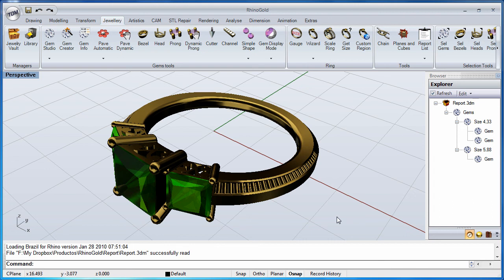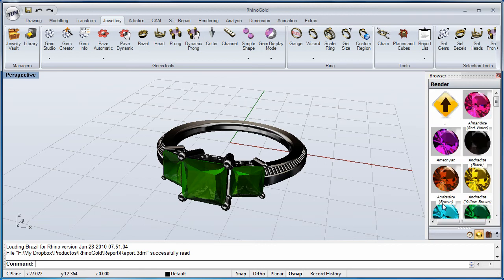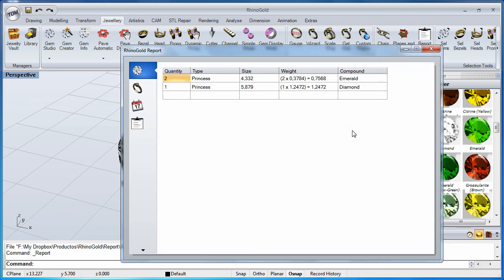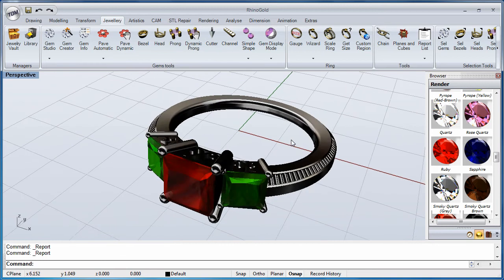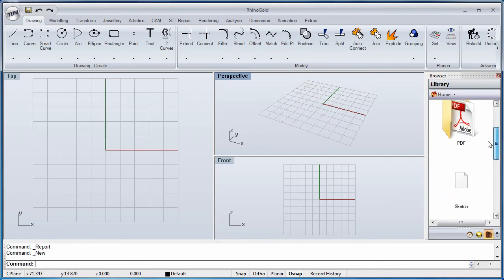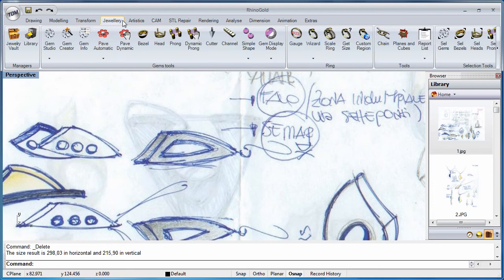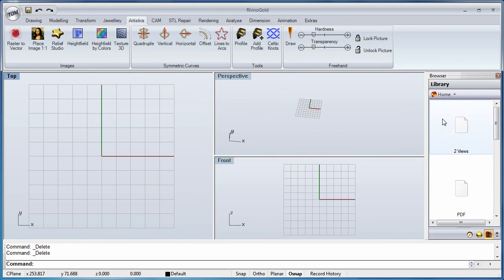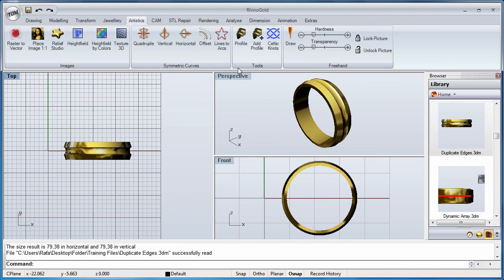RhinoGold 3.0 - Browser improvements